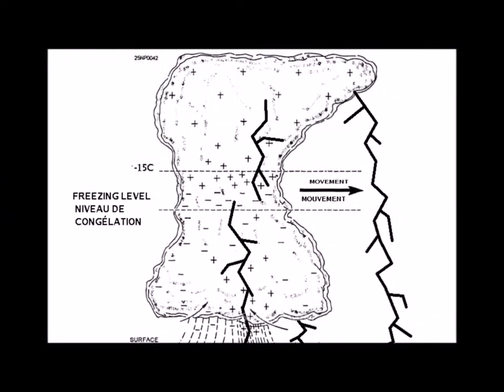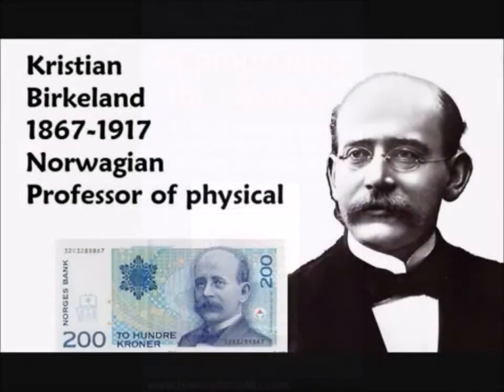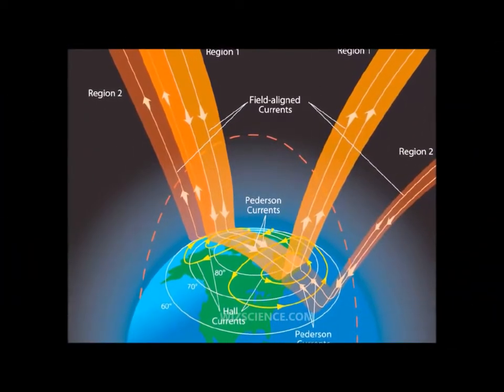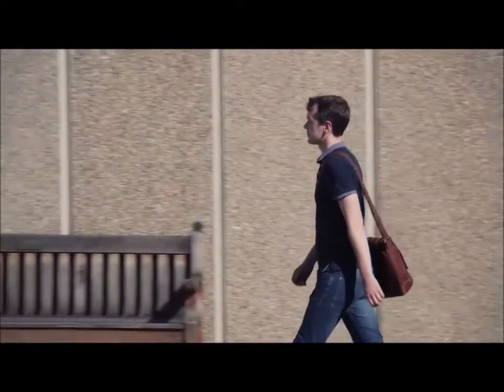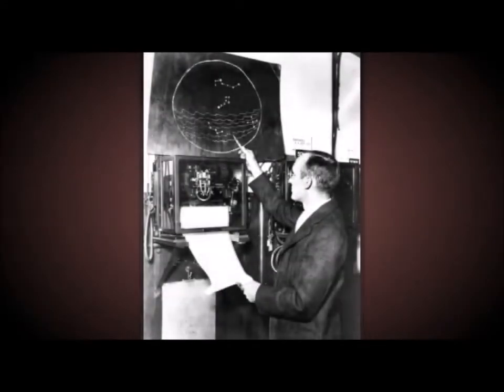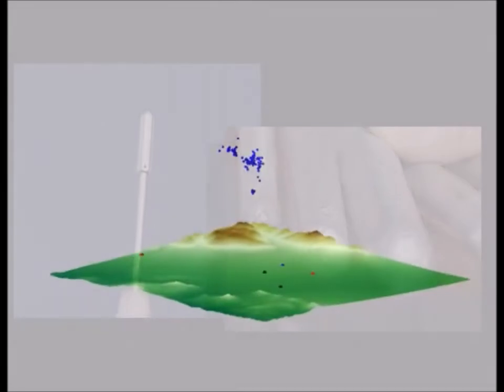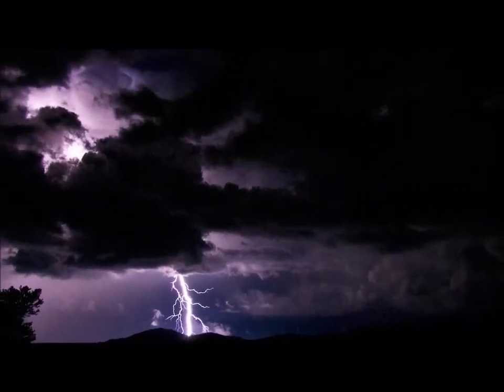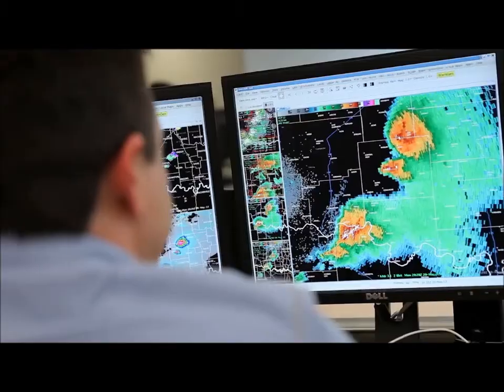Electromagnetic Radiation from Weather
The research conducted into the electromagnetic radiation emitted by storms and the associated scientific principles of the past century by reputable national labs - Langmuir where the electric theory of tornadoes was developed by Vonnegut, Moore, Brooks, Colgate, Krehbiel and Rison;
and the Los Alamos National Lab